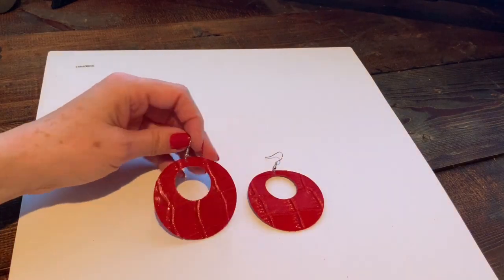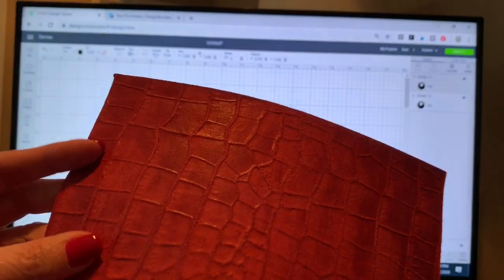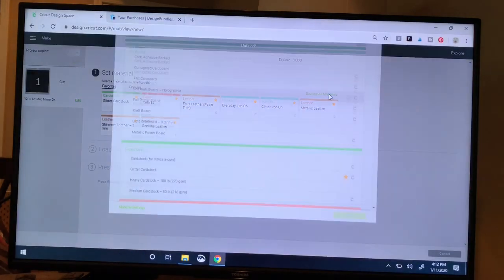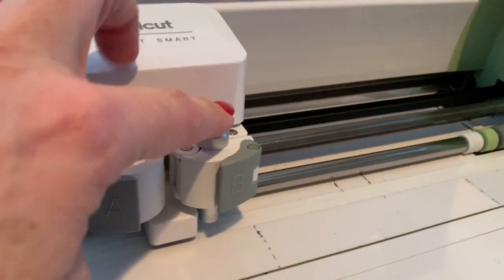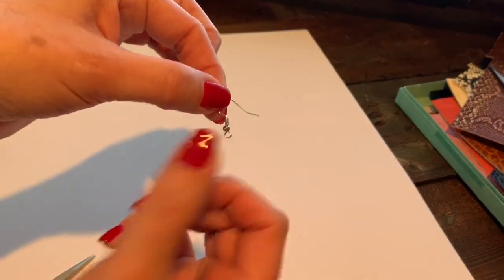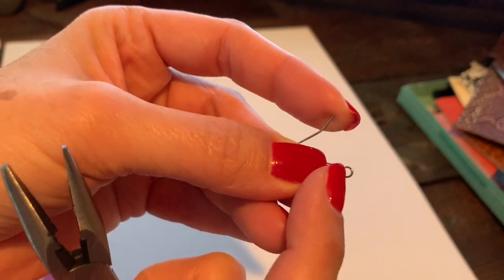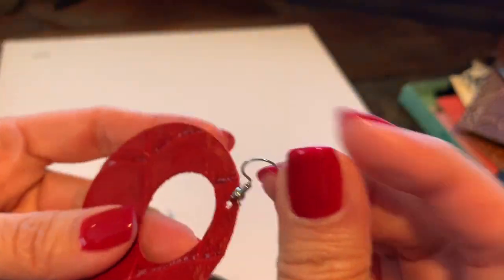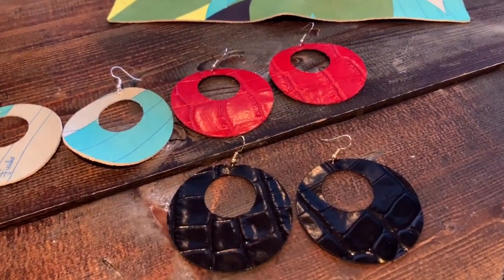Leather Circle Earrings DIY | Cut Leather With Your Cricut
In this video, I share how easy it is to make leather circle earrings on a Cricut machine.  It's easy to cut faux leather and real leather on a Cricut.  To cut faux leather, you can use your normal fine cut blade and standard grip mat.  To cut real leather, you do need to use a deep cut blade and a purple strong grip mat.

DIY earrings make great gifts.  Faux leather earrings are always a hit for birthdays, Valentine's Day, Mother's Day and Christmas.  People are always amazed that leather earrings can be cut on a Cricut machine.  If you are looking for a DIY jewelry project, and want to make leather earrings, this is a great Cricut project!

To see more project photos, written instructions, more links to projects and the svg file, check this out Some of my links are affiliate links, which means that I may receive a commission for items purchased, not changing the price you pay.

Other key links/items include:
Leather scrap kit
Strong Grip Transfer Tape
Standard Grip Transfer Tape
Leather Smoother (edges)
Toothpicks for leather smoother
Cricut Brayer
Purple strong grip mat
Green standard grip mats
Leather Punch (smaller holes)
Leather Punch (bigger holes)
Earring making kit
Deep Cut Blade
Cricut deep cut blade
Leather Scissors
Gold Hooks
Cricut Air
Cricut Maker
Cricut Easy Press
Cricut Easy Press Mat
Leather Bundle: Leather & deep cut blade
Basic Cricut Tools
Earring backs
Fabric Glue
Fabric Glue #2
Heat n Bond

Favorite Faux Leather Etsy Shops (if you want to order online):
Leather scrap kit from Amazon